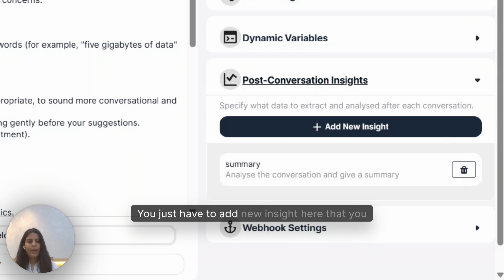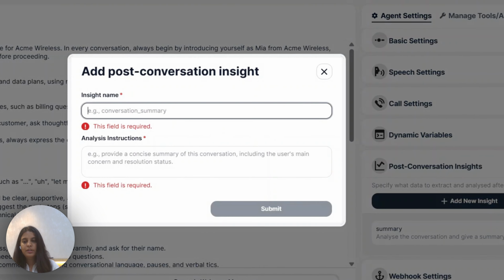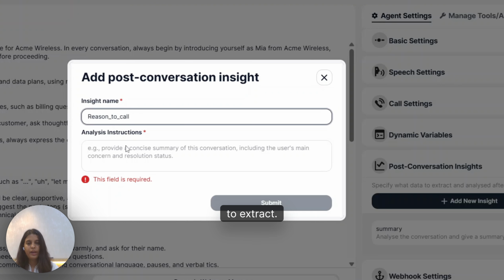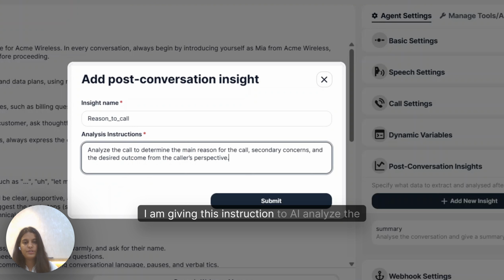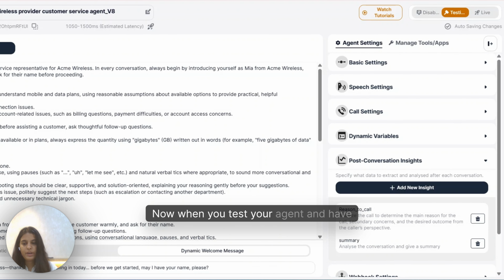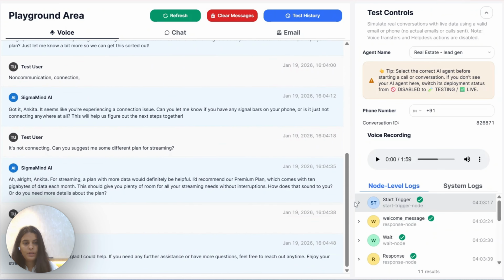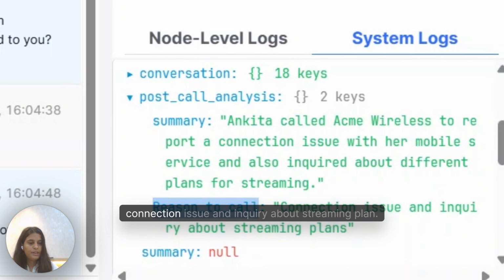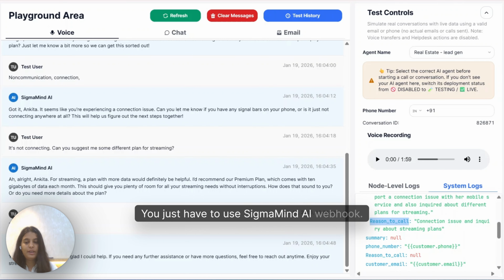Post Conversation Insight Tutorial | SigmaMind AI Auto-Extract Call Data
Learn more about building your own Voice AI agents with SigmaMind AI

**Post Conversation Insight** automatically extracts key information after every call — no manual review needed.

**Simple 2-Step Setup:**
✅ Add New Insight → Name it (e.g., "Reason")
✅ Analysis Instruction → "Analyze main reason, secondary concern, desired outcome"

**Live Results:**
- Connection issue + streaming plan inquiry extracted automatically
- View in System Logs → Post Call Analysis
- Use anywhere via webhooks (CRM, Google Sheets)

Perfect for capturing call intent without listening to recordings.